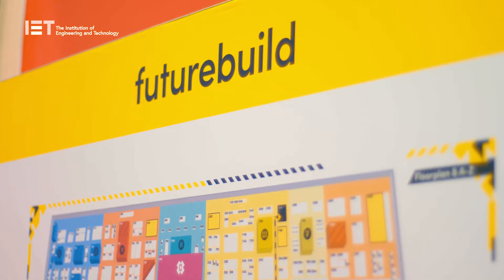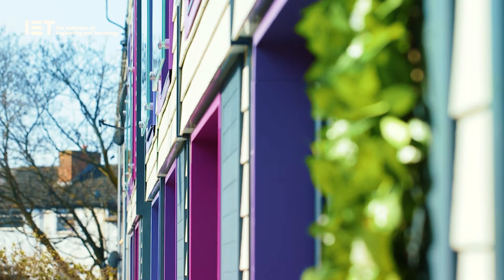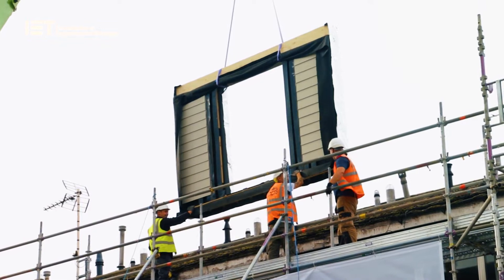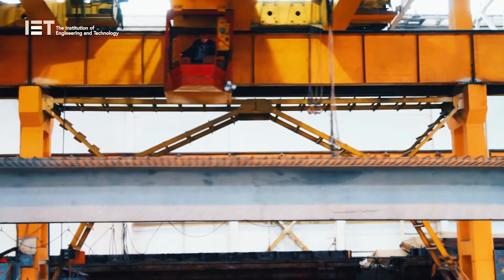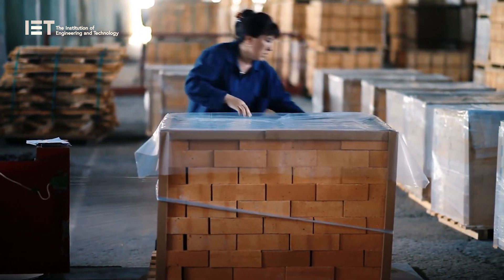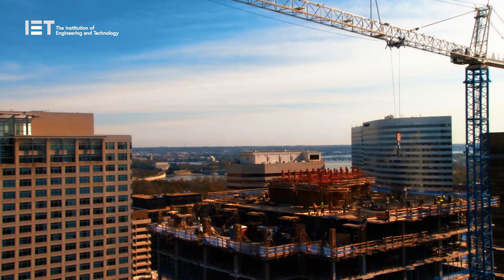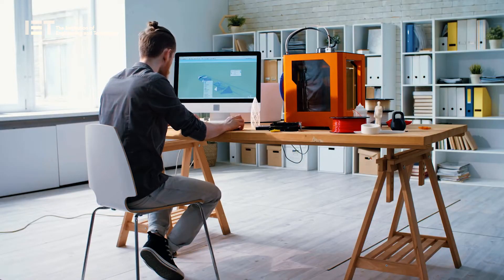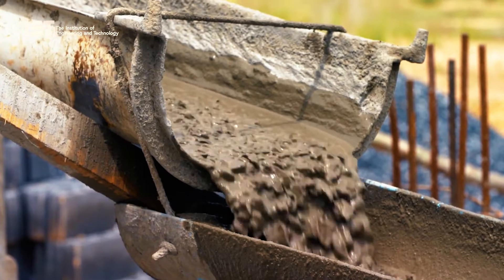Can off-site manufacturing solve the UK's housing crisis?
Sustainable construction is critically important for the future of the UK.  But as we struggle to get to grips with the latest housing crisis, what can be done to increase manufacturing efficiency, reduce costs and build cleaner, greener homes?  Could off-site manufacturing be the answer?